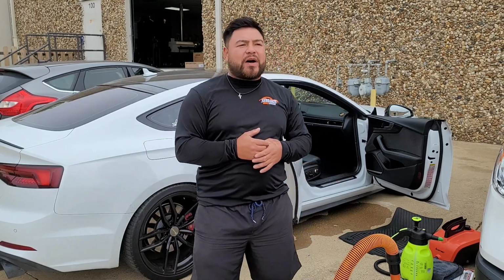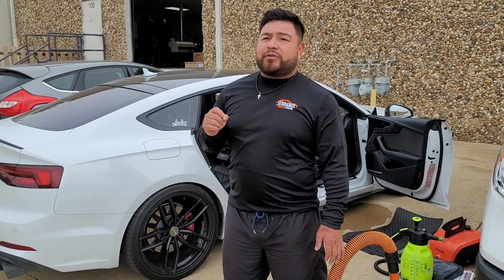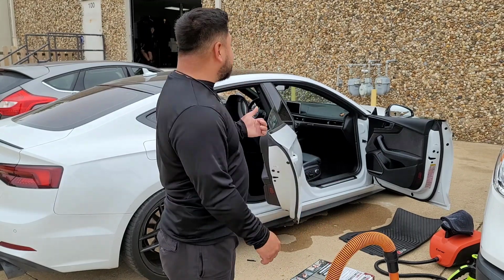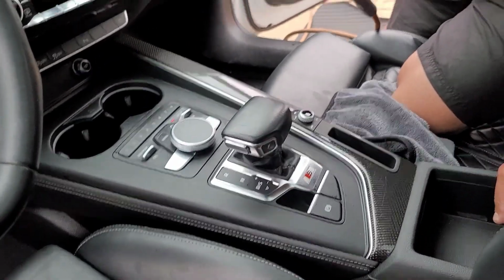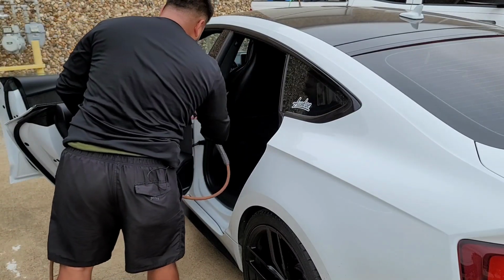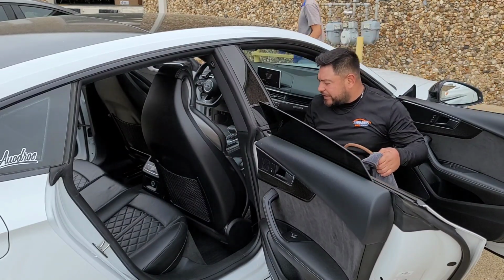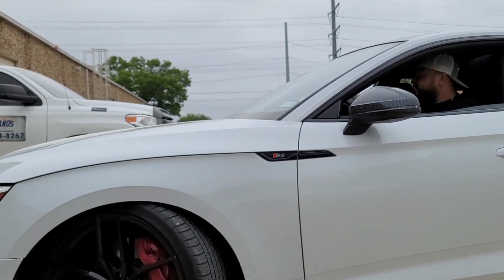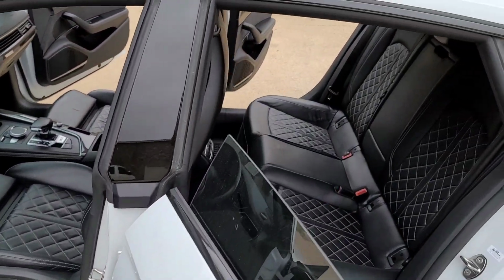AUDI S5 (5k subscribers) giveaway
today we work on this audi s4, interior detailed only! but with a bonus!

vortex air tool
costway steamer